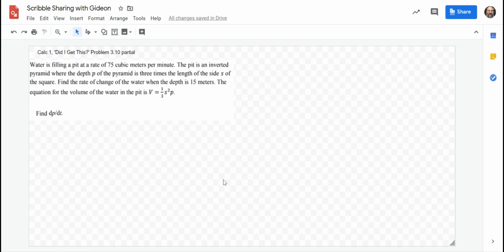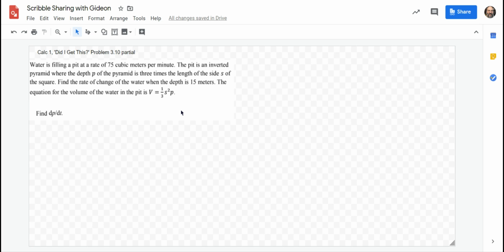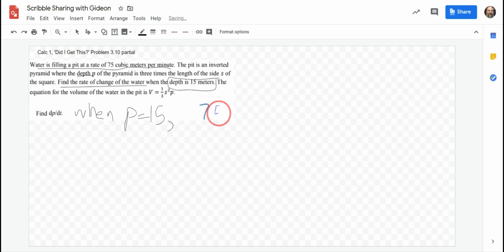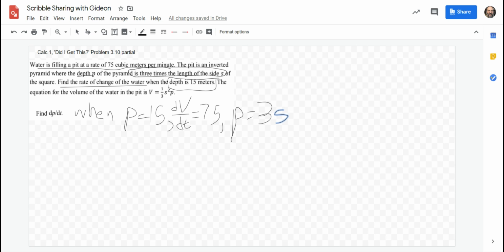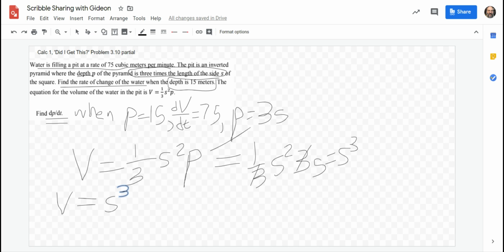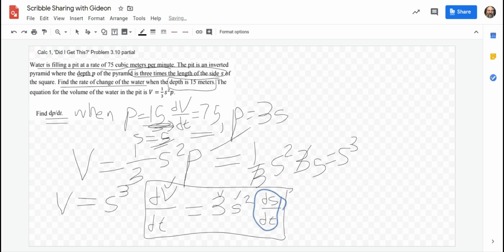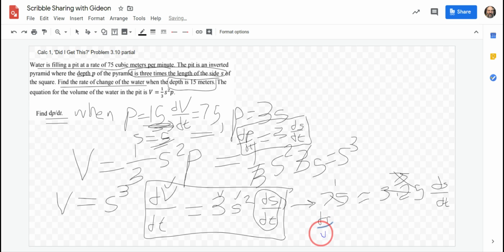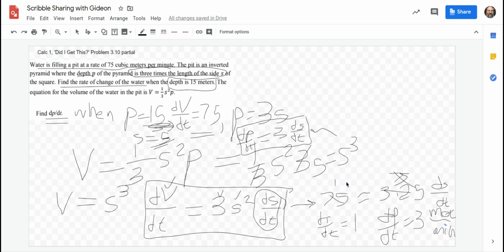Calc 1, 'Did I Get This?' Problem 3.10 partial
of interest only to WGU Calc 1 students